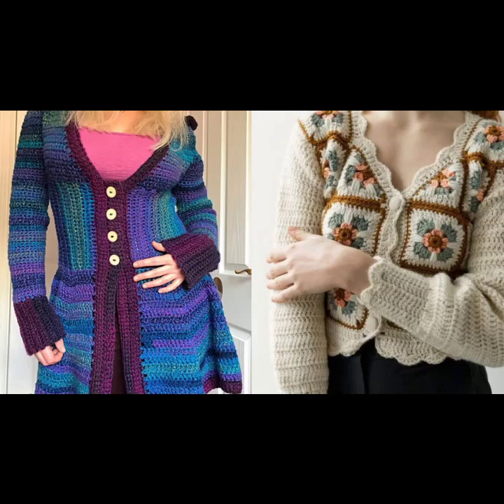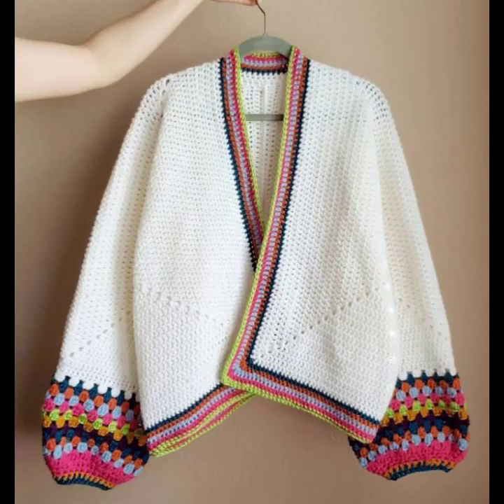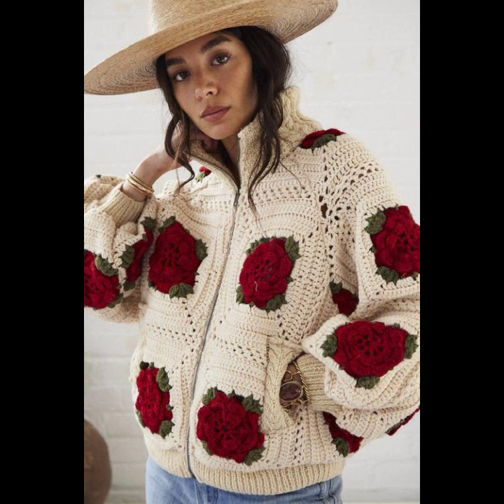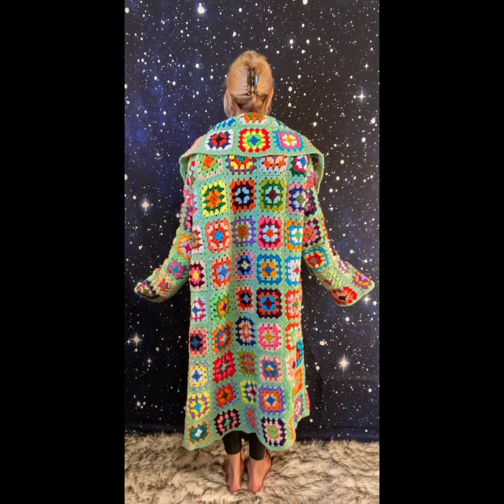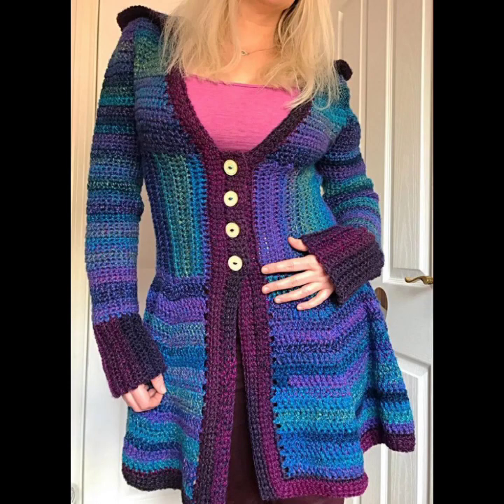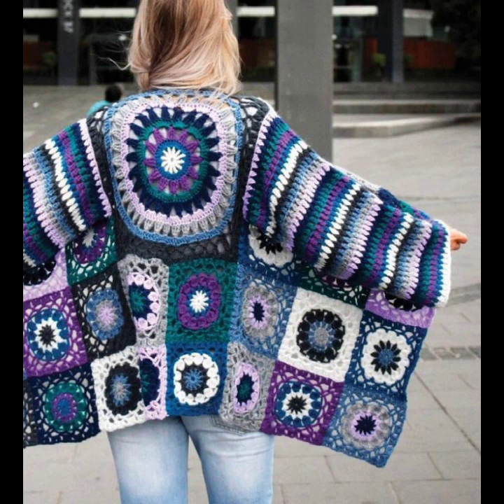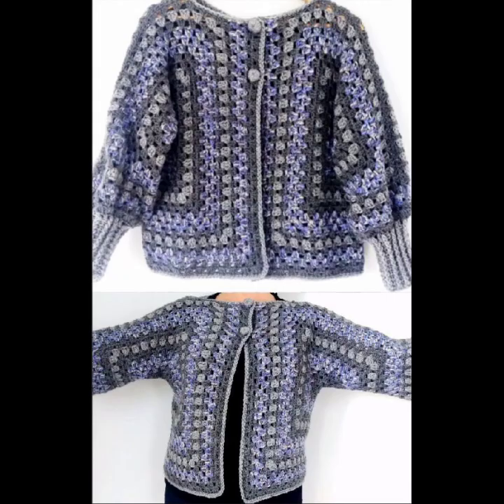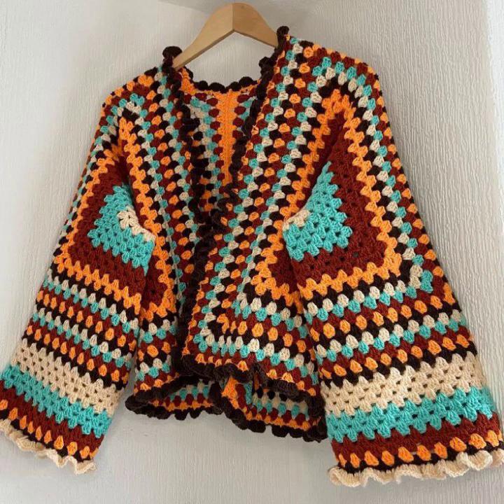Top 15 Winters sweater Long crochet Designs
Gorgeous and adorable crochet CARDIGANS patterns and ideas